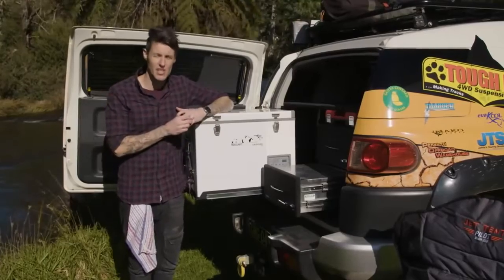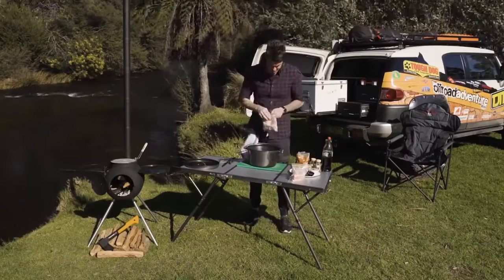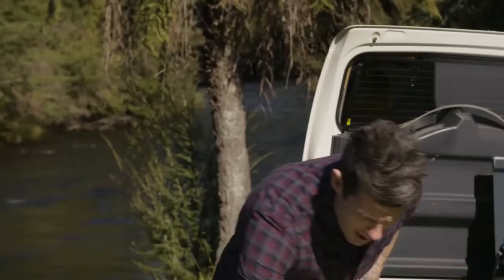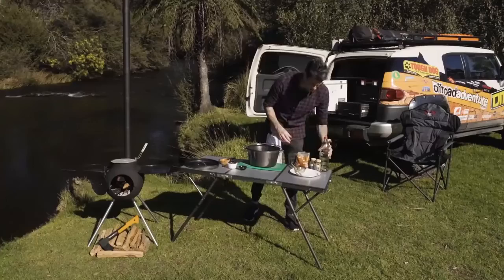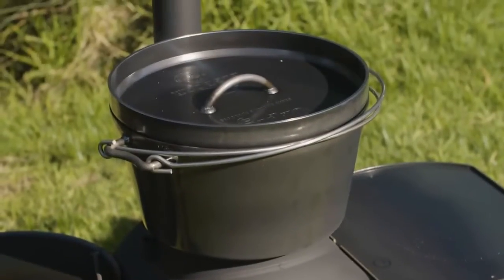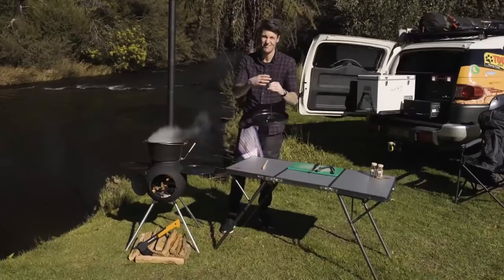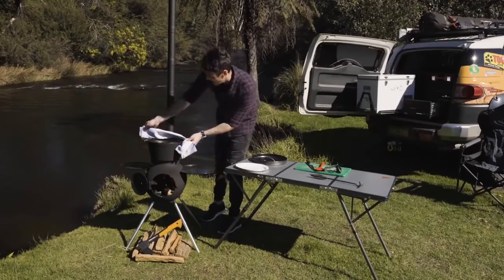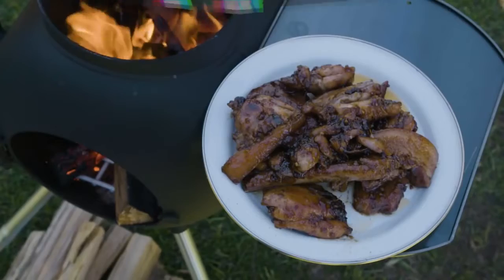Cooking How To Dutch Oven Wings and Ribs on the Ozpig